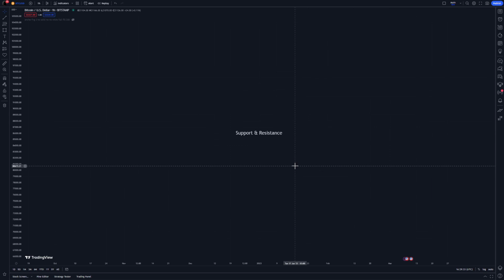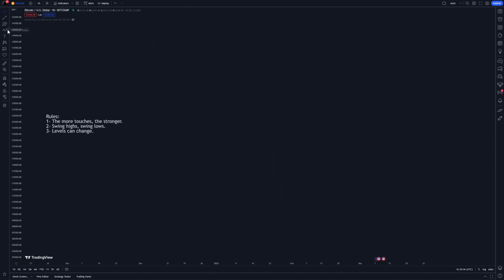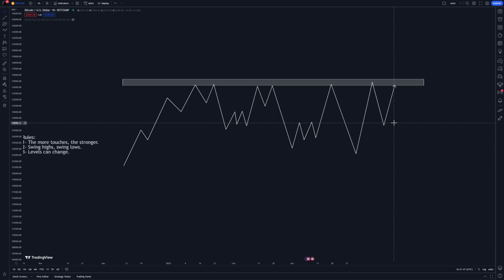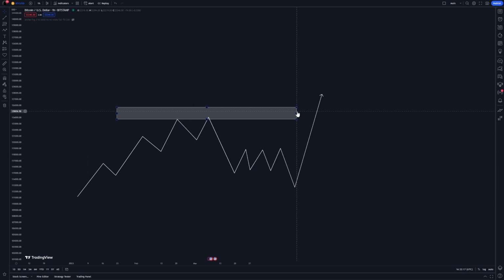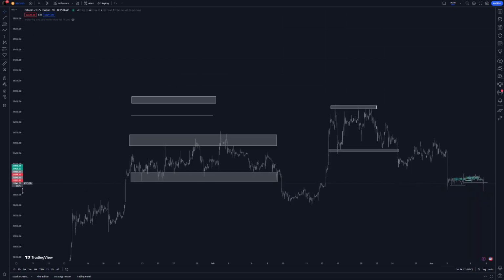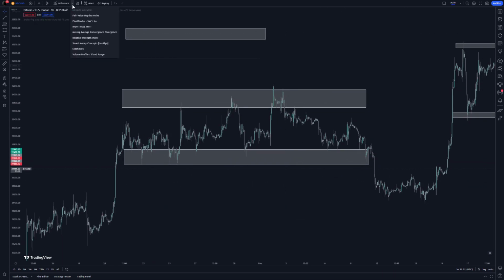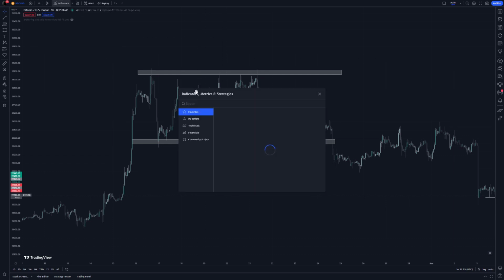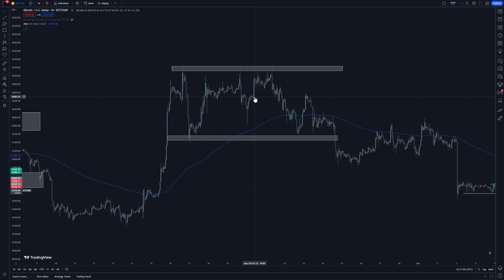How To Properly Identify SUPPORT & RESISTANCE (3 RULES TO FOLLOW)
First video on this channel, where I'll be talking about identifying Support & Resistance levels.
I'll be giving you a 3 rules based system that'll allow you to properly spot them.